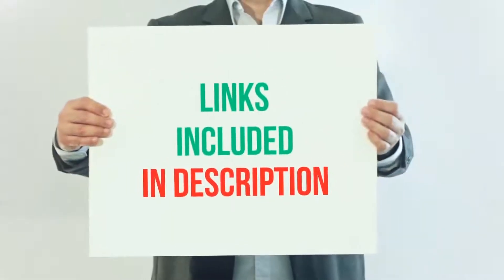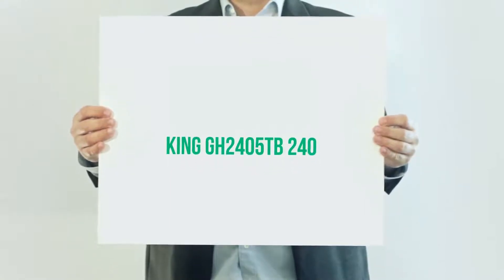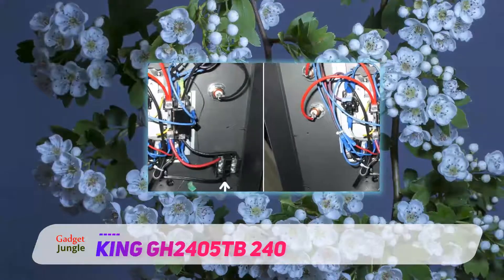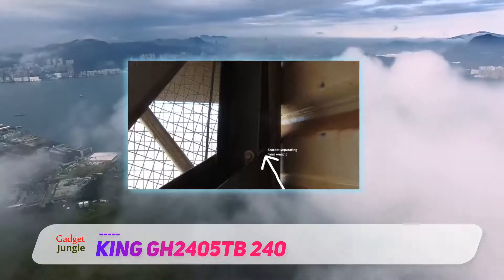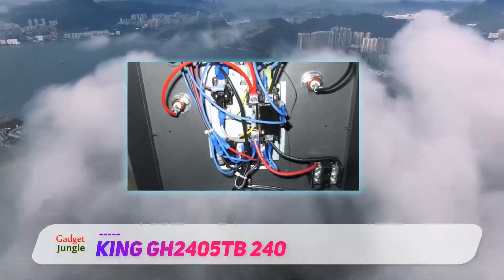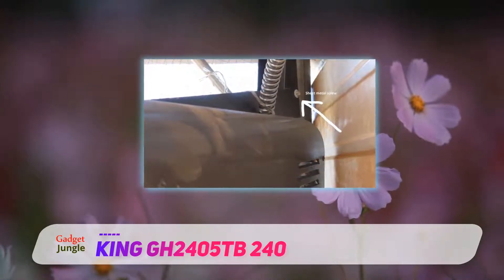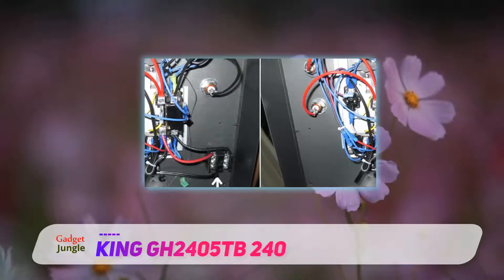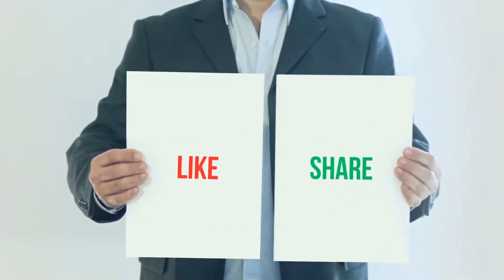KING GH2405TB 240 - Best Garage Heater Review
KING GH2405TB 240 - Is One Of The Best Garage Heater Of 2020!